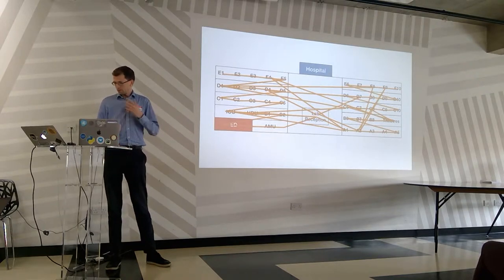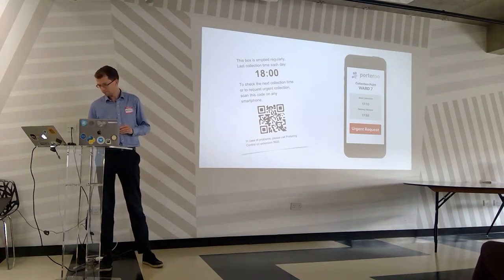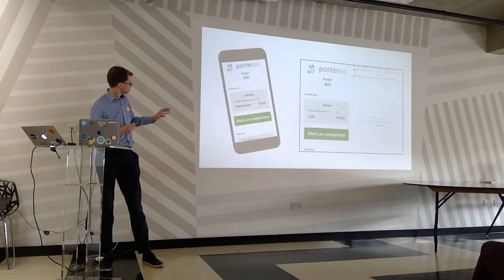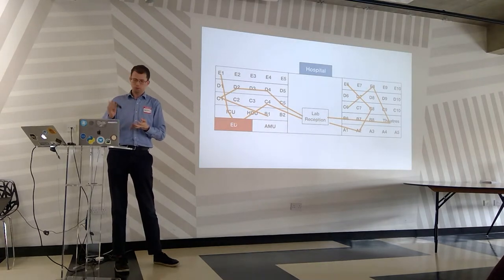NHS Hack Day #22 Presentations: Porteroo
Recording of the "Porteroo" presentation from NHS Hackday #22 in London June 2019.